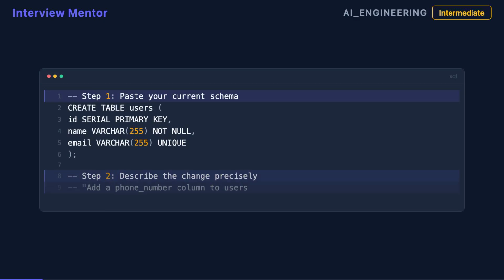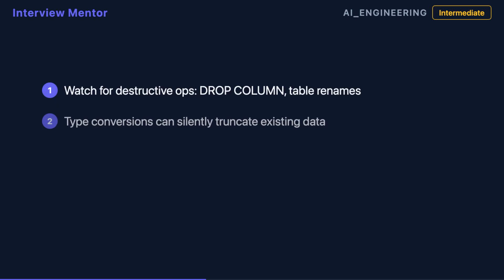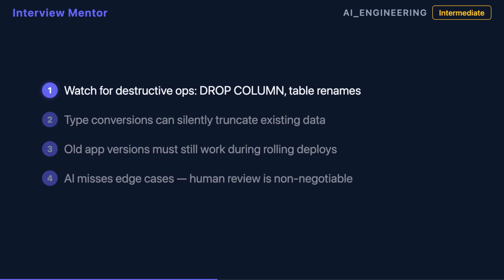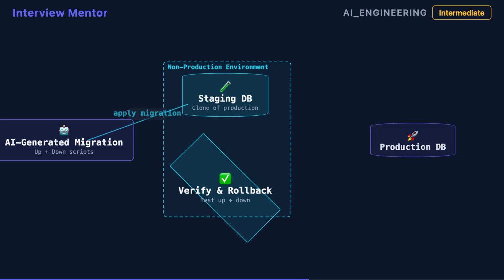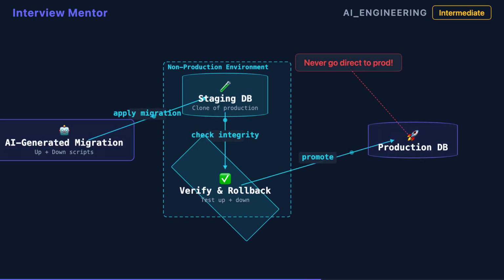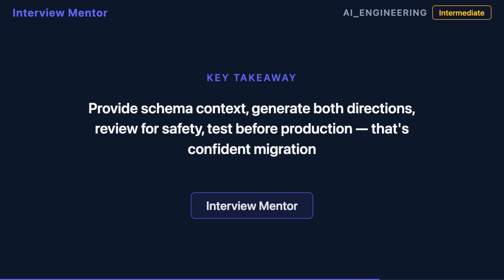How AI Helps Write Database Migrations Safely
Learn how to use AI to generate safer, more complete database migration scripts. This video covers providing the right schema context, generating both up and down migrations, reviewing for data loss and backward compatibility, and why you should always test on a non-production database before going live.